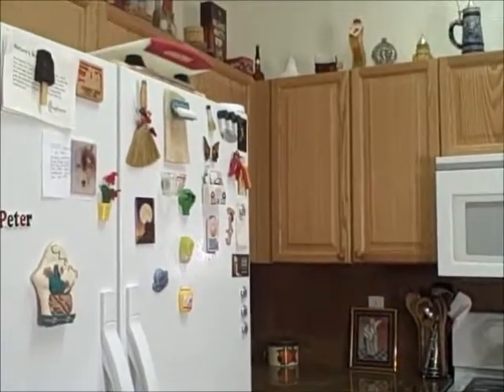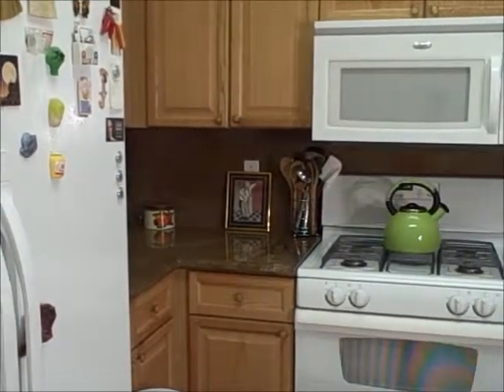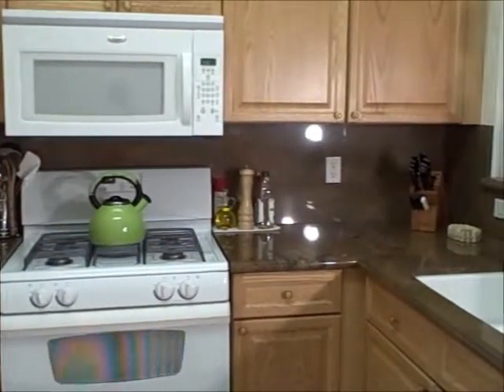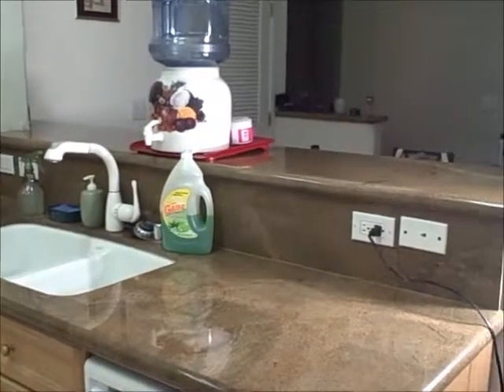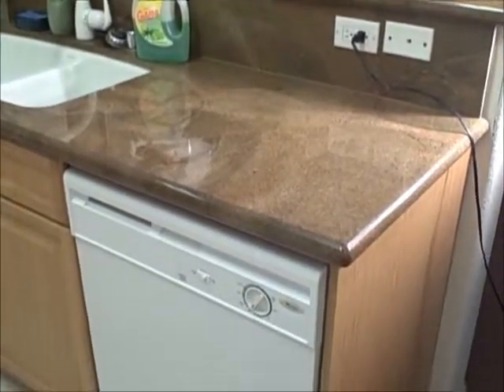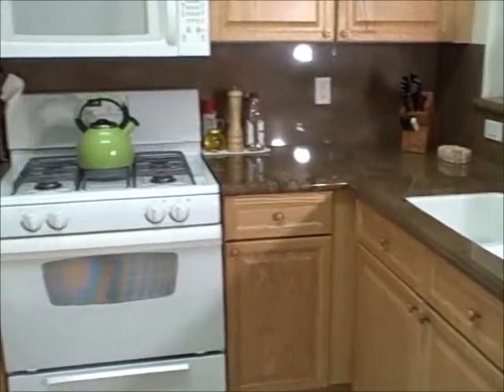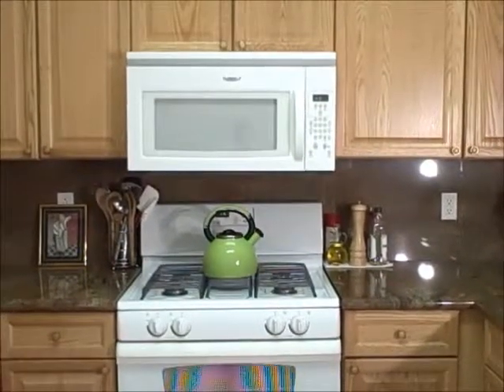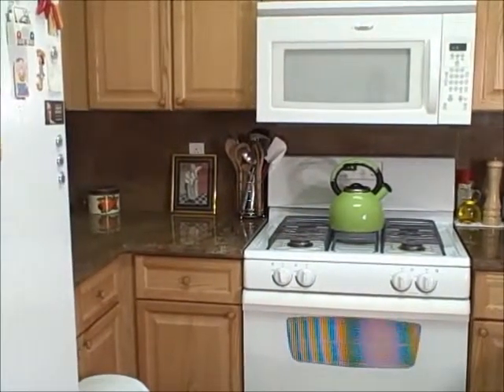Richard Blaine's EZ Cooking Kitchen Intro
This is just an intro to my home kitchen that I will use to share with you!